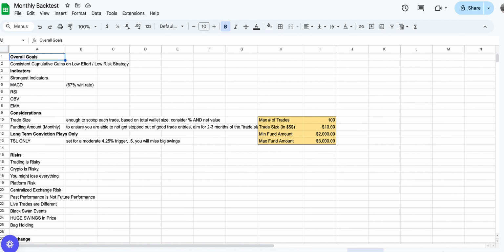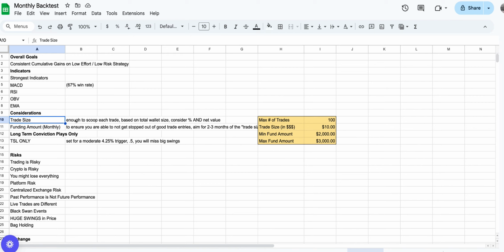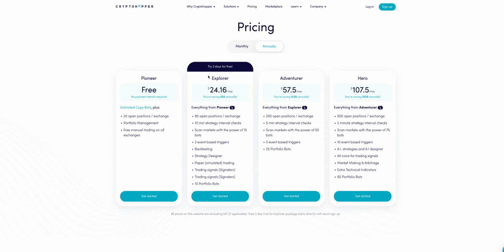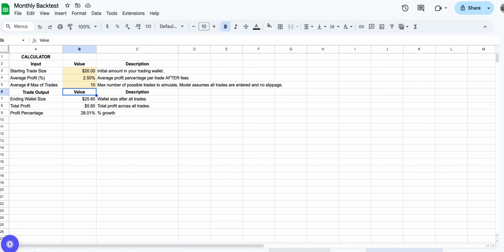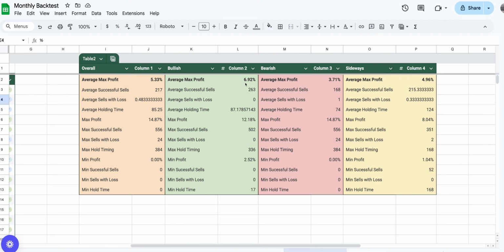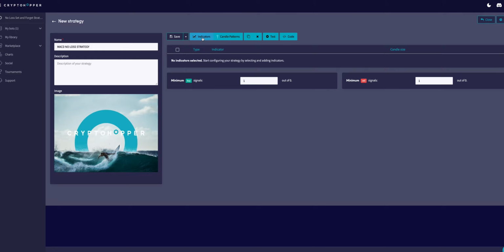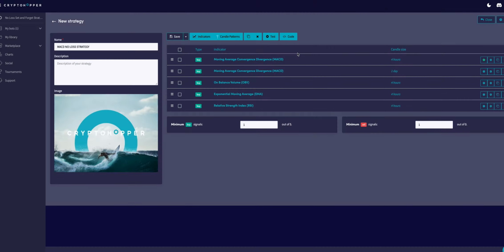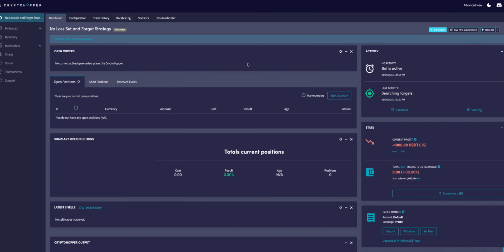I Tried Crypto Trading Bot Strategies and Found the EASIEST One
Looking to start trading crypto but overwhelmed by the complexity? In this video, I’ll show you my NO-LOSS, set-it-and-forget-it trading strategy designed for beginners using CryptoHopper. This strategy is perfect for those who believe in the long-term viability of crypto and want to grow their portfolio without staring at charts all day.

✅ What You’ll Learn:

How to set up CryptoHopper for automated trading.
The key indicators that power this strategy.

⚡ What You’ll Need:

Basic trading tools like TradingView and ChatGPT.
A beginner-friendly exchange like Kraken Pro or Coinbase Advanced.

🌐 Follow for more crypto tips, strategies, and resources!